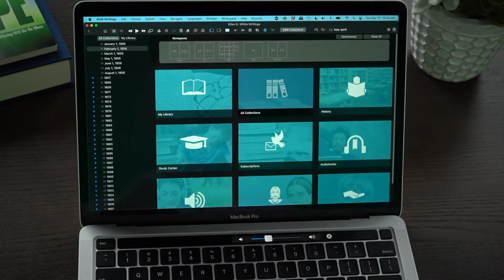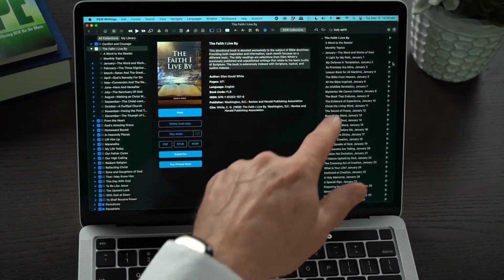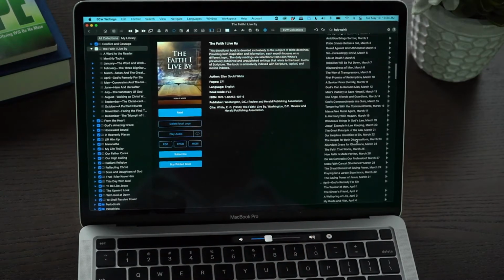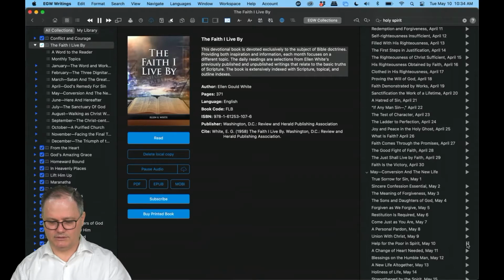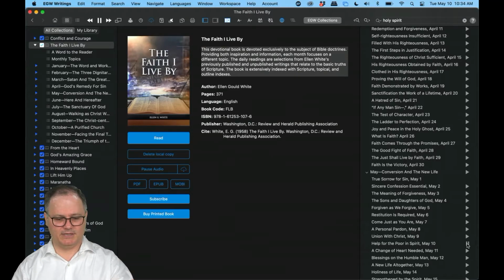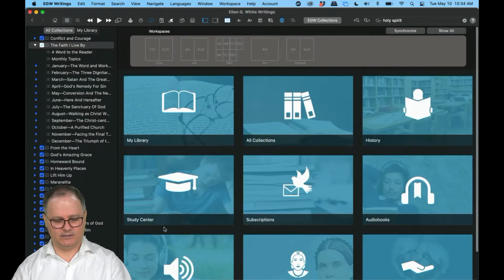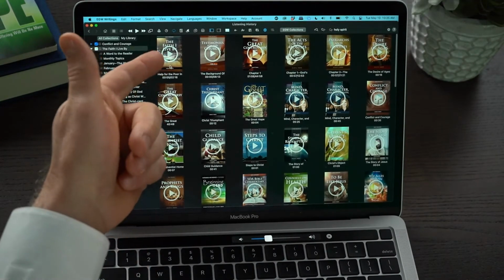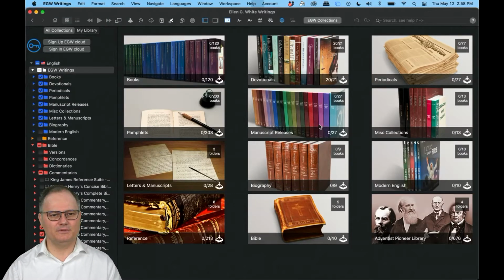A Look At All Collections on the EGW Writings 2 app on the Mac OS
There's an app for that! EGW Writings 2 app is now available in the Apple App Store. This app contains the complete writings of Ellen G. White, plus interactive features that make Bible study easier and more enjoyable than ever before. Watch this video to learn how to use the EGW Writings 2 Mac OS app.